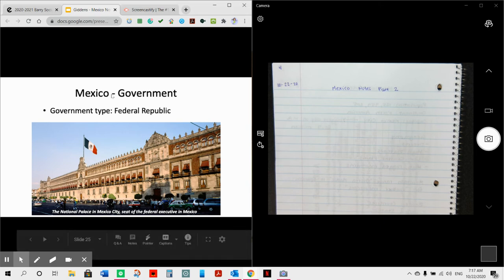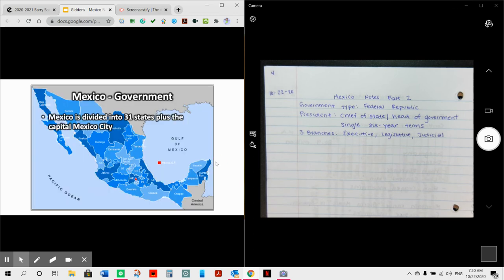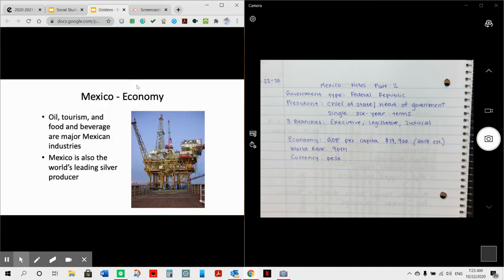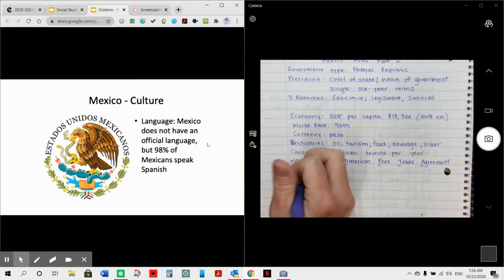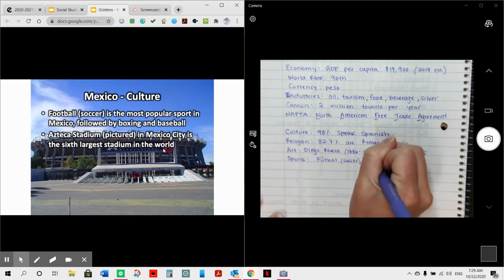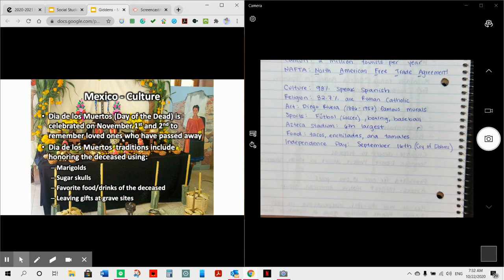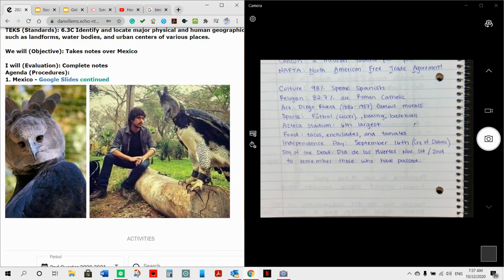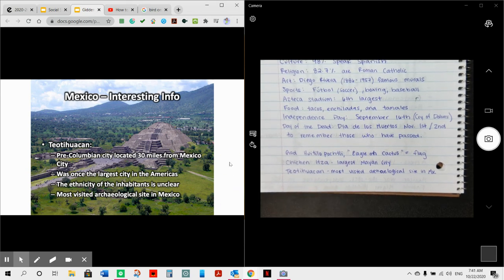SS 10.22.20 - Mexico Notes Part Two